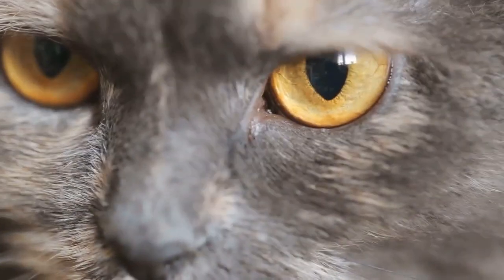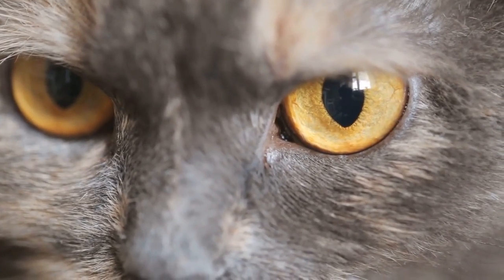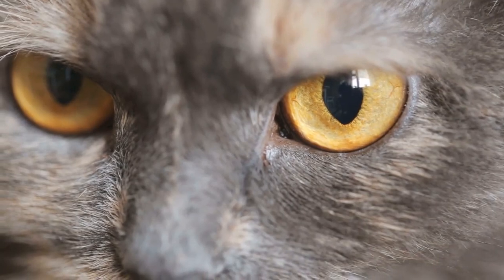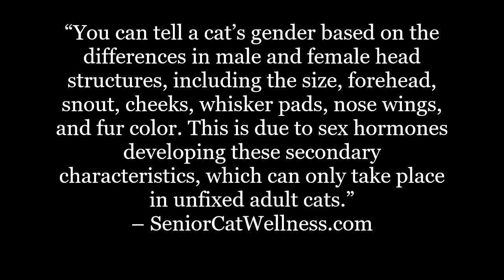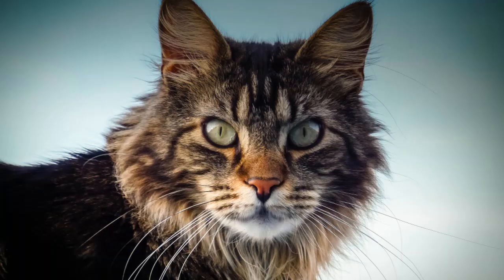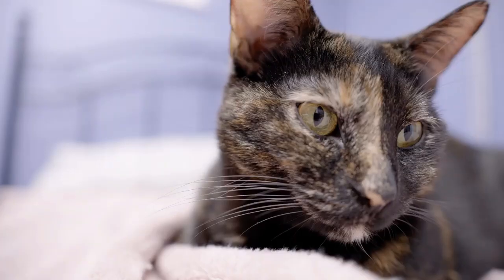How To Tell A Cat's Gender By Face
Is it possible to tell the gender of a cat by analyzing its face?

In this material we’ll explain how a cat’s facial features can potentially reveal both gender and adult maturity.

IMPORTANT LINKS...

Facebook.com/seniorcatwellness
Twitter.com/cat_wellness
Pinterest.co.uk/SeniorCatWellness